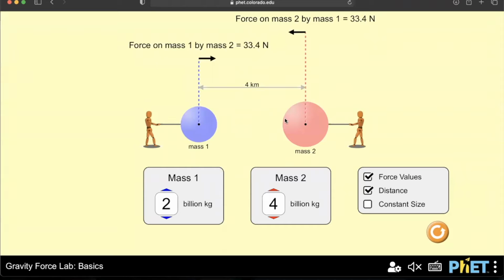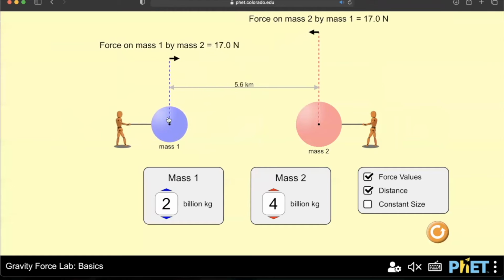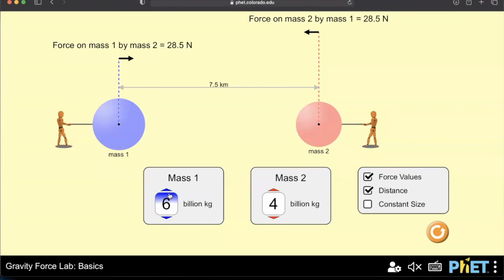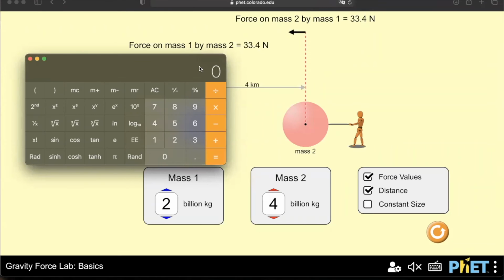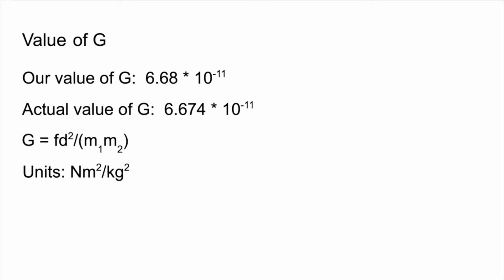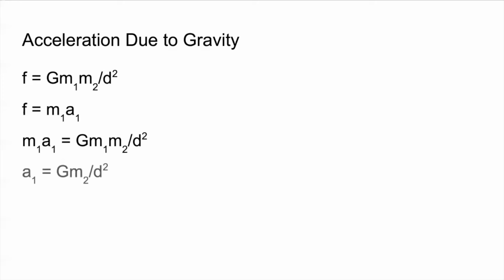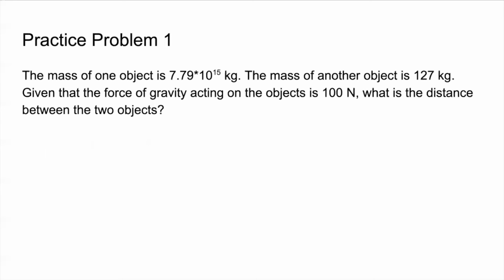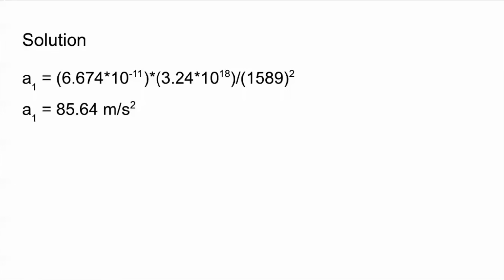Physics (Mechanics) || Forces Part III (Video 5)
Video 5 of Physics (Mechanics) covers universal gravitation, including the formula for determining the force of gravity between two objects and the formula for determining the acceleration due to gravity.

0:00 Intro
0:26 Determining the Formula for the Force of Gravity
4:18 Determining the Universal Gravitational Constant
6:12 Acceleration Due to Gravity
8:07 Practice Problem 1
8:47 Practice Problem 2
9:40 Summary and Outro